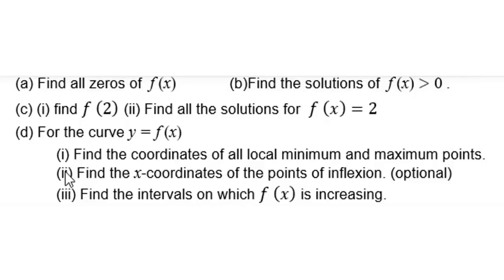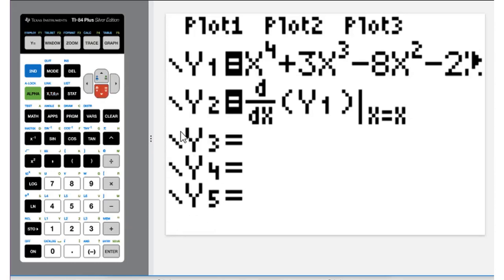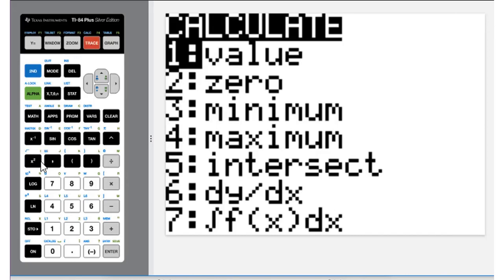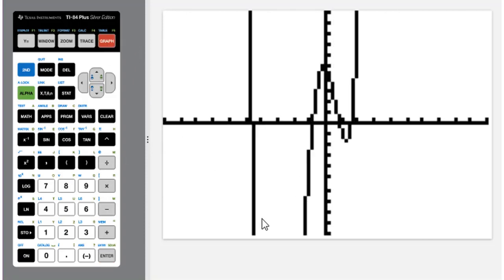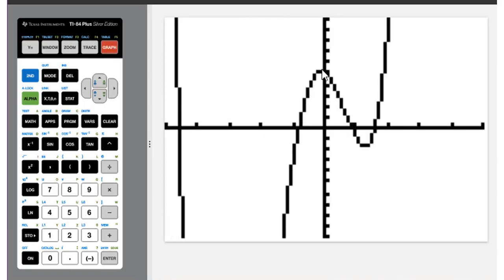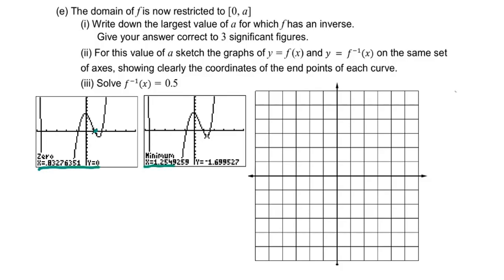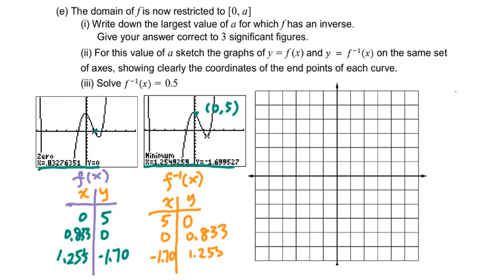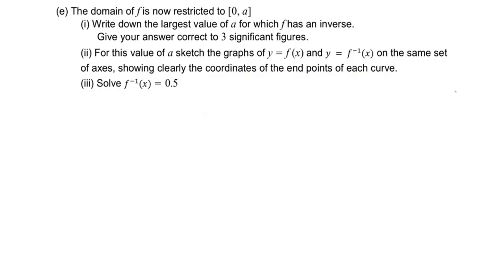Analyzing Polynomials (Part 2) by Graphing Calculator